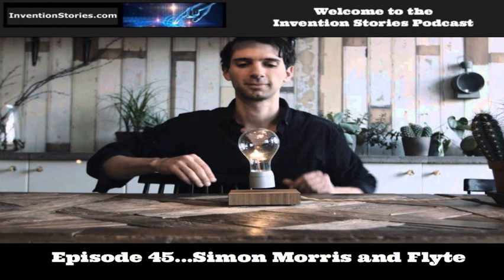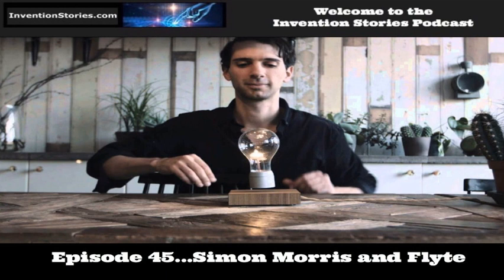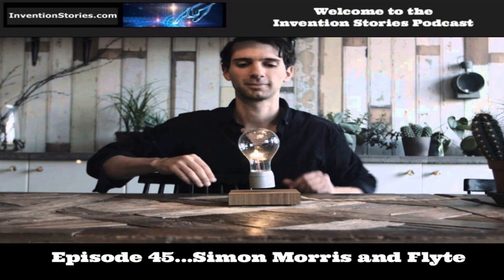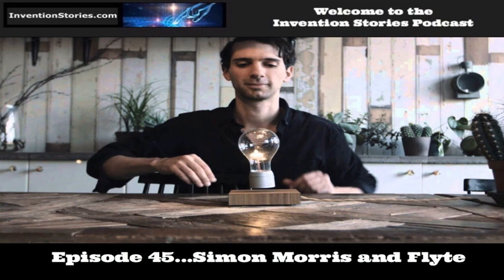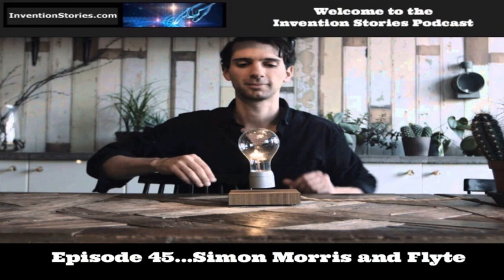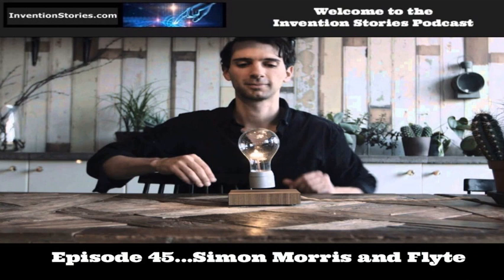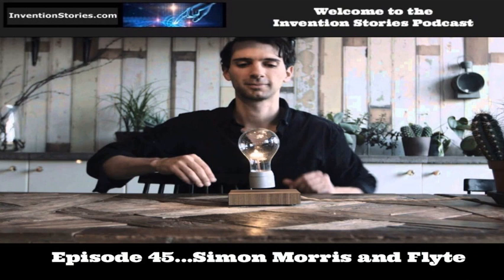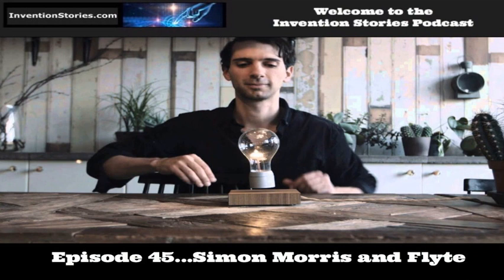The Levitating Light Bulb was just the Beginning for Simon Morris and Flyte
Simon Morris

Simon Morris has been obsessed with making objects float in midair ever since he was a child. He managed to turn a skateboard into a hover board, though as he recalls, “I couldn’t ride on it.” He’s applying that same passion to Flyte Light, a light bulb that relies on electromagnetism to levitate and spin, and on resonant inductive coupling (a technical term for wireless power ­transmission) to shine. Simon sees his design as a seamless blend of art and science honoring both pragmatists, like Thomas Edison, and dreamers, like Nikola Tesla.  His customers seem to agree: Morris says Flyte has sold so well since its official launch that his team has introduced an ecosystem of floating products, including a planter, Lyfe and the Story Timepiece. “We’re just scratching the surface,” he says and I believe him.

FLYTE LIGHT-Set the light bulb free.

Flyte is a levitating light which hovers by magnetic levitation and is powered through the air.

The Art of Craft

Designed in Sweden, the Flyte base is made of quarter-sawn oak, ash and walnut wood finishes. They want your Flyte to look and feel good while lasting a long time. They use energy efficient LEDs rated at about 50,000 hours. That works out to 11 years at 12 hours a day!

LYFE PLANTER-Setting your plants free…

Lyfe Planter is a zero-gravity growing system allows you to cultivate your favorite plants in mid-air.

360 Degrees Sunlight…365 days a year

The Lyfe Planter consists of a planter that hovers above an oak base via magnetic levitation. Designed to gently rotate during the suspension. This rotation especially benefits air plants, as nutrients are absorbed by their leaves through the air, rather than conventional root systems.

Lyfe & Air Plants

Swedish botanist Carl Linnaeus identified air plants (tillandsia) as plants that grow in the air. These plants thrive upon the circulation of airborne particles; requiring no soil. This gravity-defying, rotating micro-climate naturally nurtures.

In Sweden, where winters are long and dark, there was a need to create a product that maximizes light and life, proud to be the centerpiece of a well designed home. The geodesic form reflects several different shade of light as it rotates, creating a mesmerizing effect.

STORY TIMEPIECE

The Story Timepiece is a levitating timepiece that orbits around a wooden base, counting the hours, minutes or even years. It is more than just a clock; it’s a unique way to visualize time.  An intricate display of magnetic magic guides the chrome sphere while it moves around its orbit. Starting at the 12 o’clock position, the Story Timepiece will complete one full orbit at the interval of your choice.

Simon Morris was born the Bronx and raised just outside in Westchester, New York.  He doesn’t consider himself a very good artist but does like to think outside the box. Simon believes that his  creative mind has helped him survive by adapting to new environments having moved often as a kid.

When he was young, he truly enjoyed and identified himself as a skater.  Having no formal skate parks where he lived, he ended up skating in the public park.   This would often raise ire of the local police would run him and his friends off.

Although he was not particularly encouraged to do well in school or participate in school activities,  he did excel scholatically. Simon graduated High school with honors and earned money tutoring.

Simon didn’t find school particularly motivating or interesting so he began to withdraw.  He would often spend time the library focusing on his interests.  Simon has always been fascinated by science, especially magnetism.  He loves the invisible world that reminds him of the things that we don’t see, certain spectrum’s. Simon also loves art and enjoys combining the two.  He uses Leonardo Da Vinci as an example of someone who successfully merged art and science.  Flyte would become a testament to it.

He attended college in New York and transferred to Paris to earn a Bachelor of science degree. Simon speaks French English Swedish in a little bit of Chinese.  He enjoys learning languages and traveling abroad. Simon feels fortunate to be able to see the world while working to grow his company.

Simon join the workforce working as a freelance research and developer for companies such as Nike and Urbanears.  His job was to come up with Cool and Wow moments. The Nike Air Max 1 was a levitating shoe that he worked on. It was suspended in the air using electro-magnetic levitation.  This would segway into what would ultimately become Flyte.
Levitating Light Bulbs, Floating Planters, and more…

I finished the interview by asking Simon what advice would you give a person has an idea for an invention. He responded by saying “to do it. Not just to have the idea, but to actually do it.  And to not be afraid of doing it wrong or what people think it’s wrong.  Learning from mistakes is the greatest inventions that came out of humanity so…not giving up.”